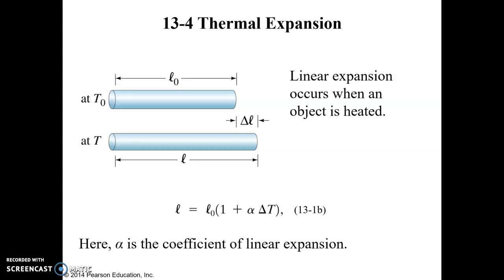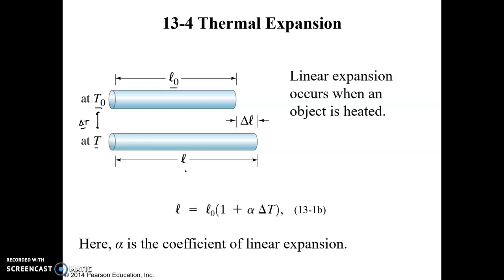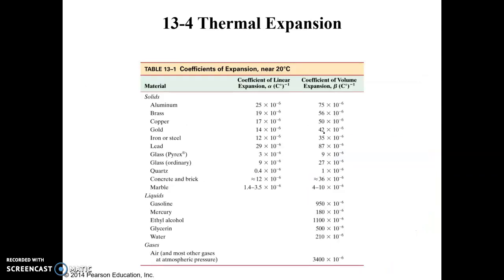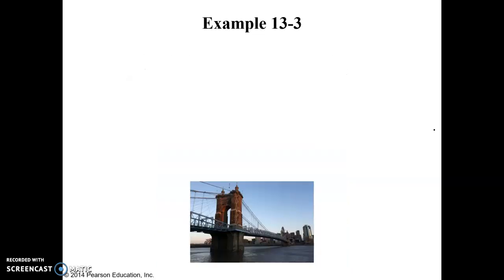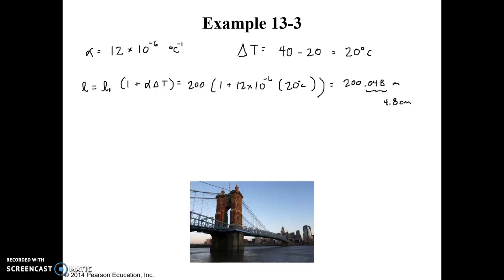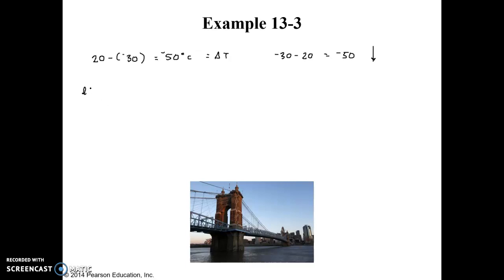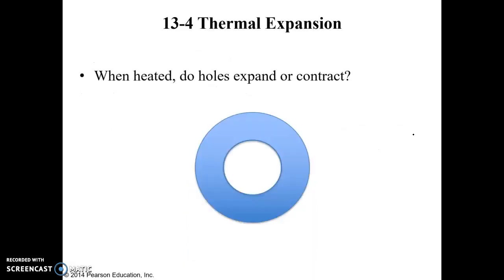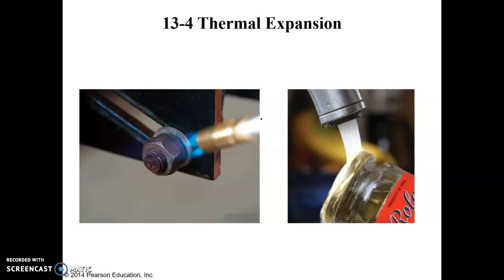PHYS 2010 ch 13 pt 3